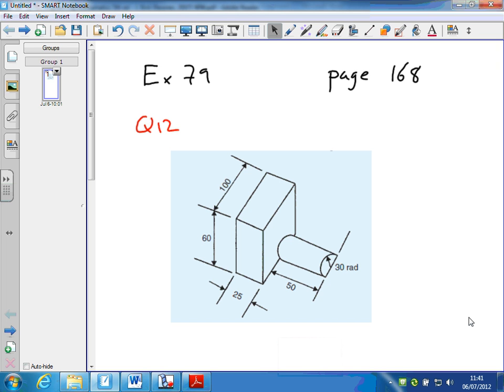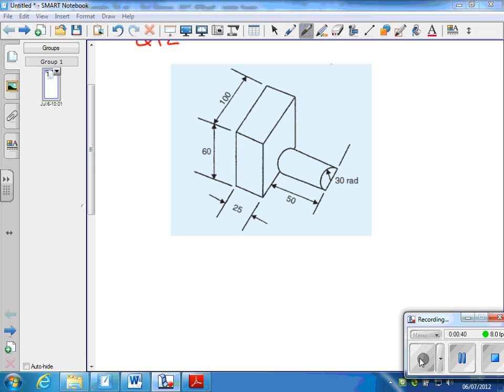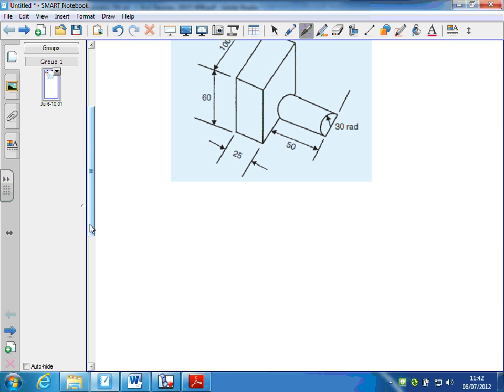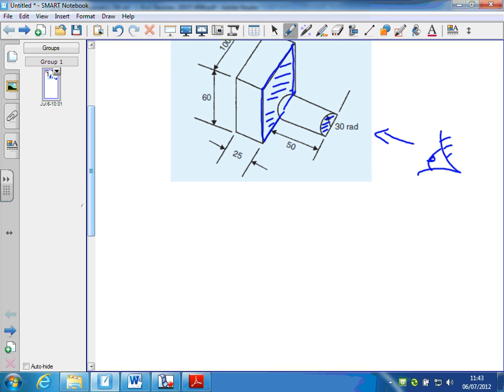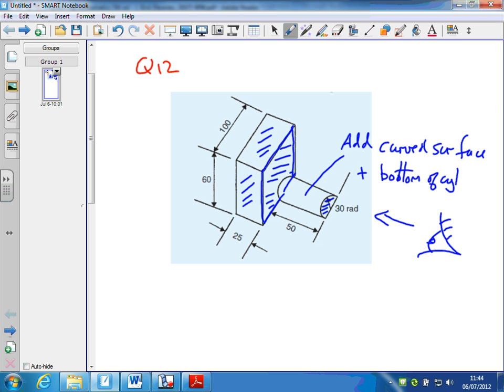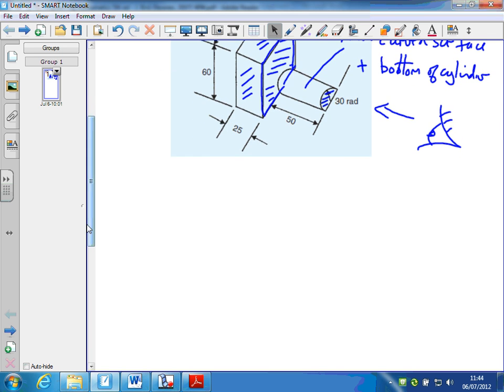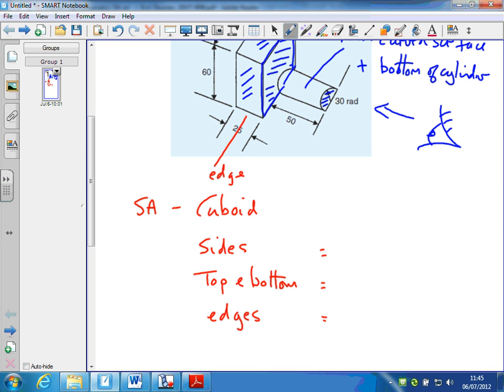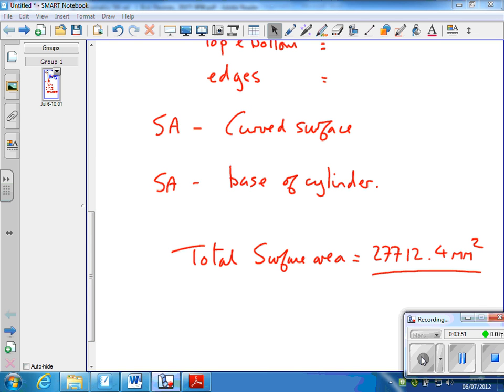Ex 79 Q 12